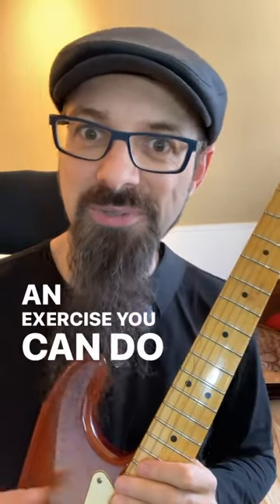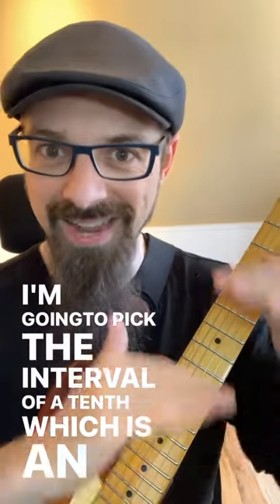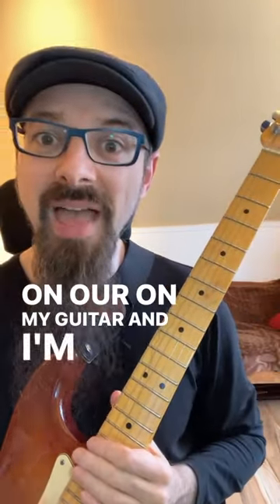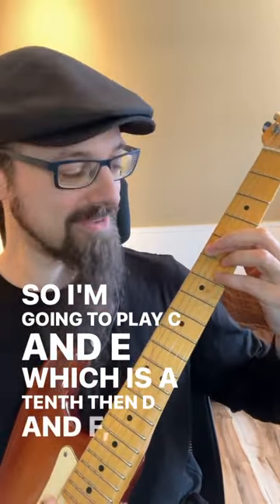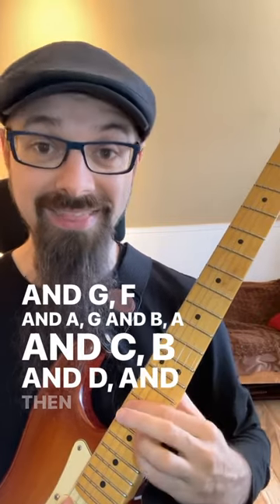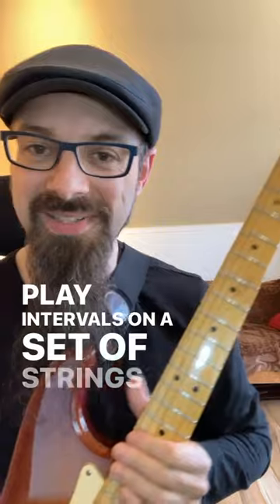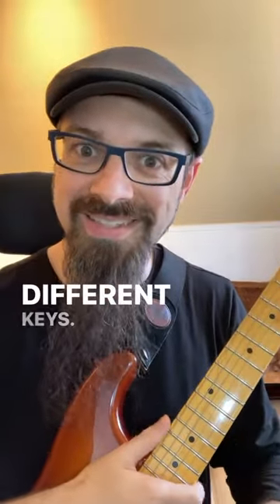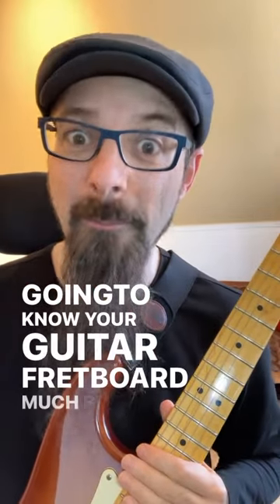Can You Play TENTHS Across An ENTIRE SCALE?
Try this exercise on your guitar!